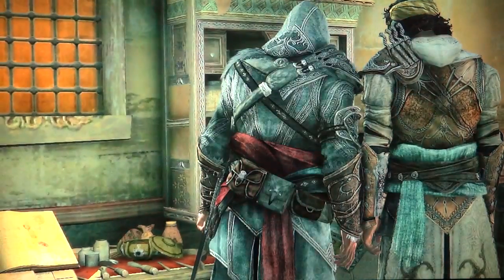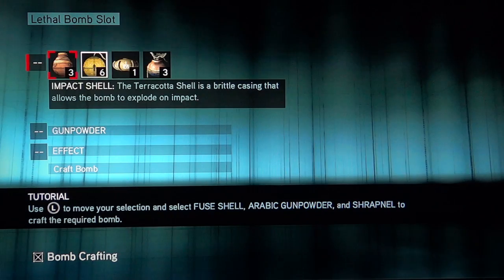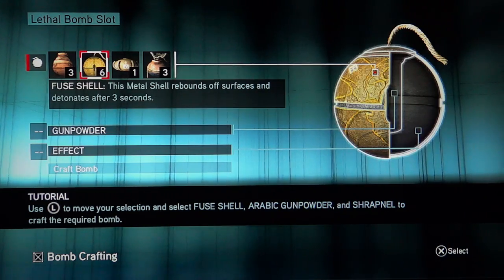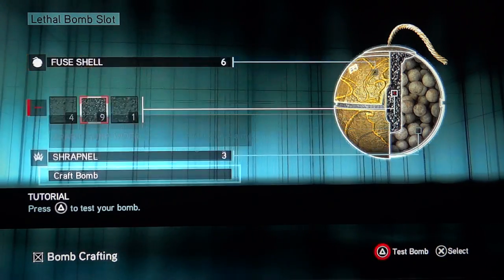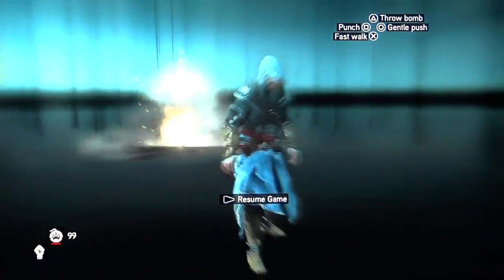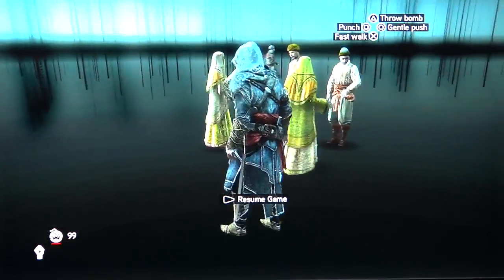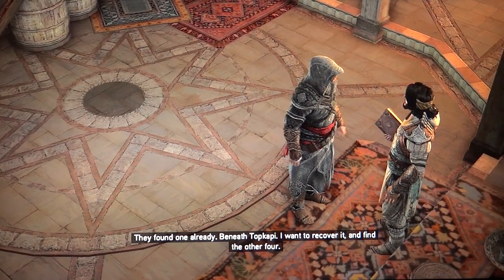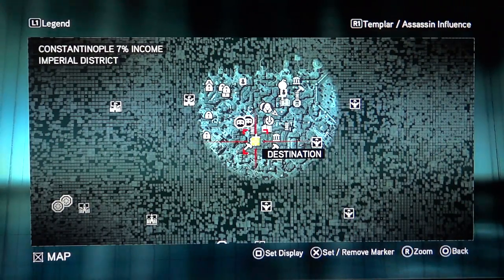Assassin's Creed Revelations part 17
Ezio Auditore must leave his life behind in search of answers, in search of the truth. In Assassin's Creed Revelations, master assassin Ezio Auditore walks in the footsteps of the legendary mentor Altaïr, on a journey of discovery and revelation. It is a perilous path -- one that will take Ezio to Constantinople, the heart of the Ottoman Empire, where a growing army of Templars threatens to destabilize the region.